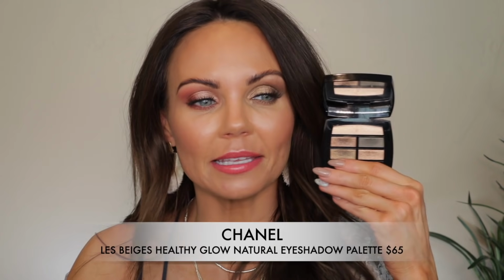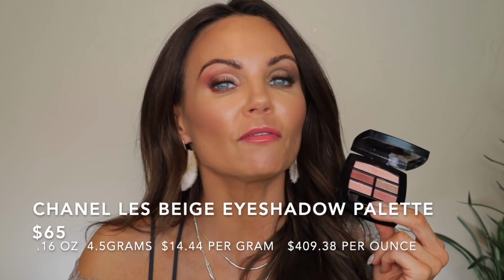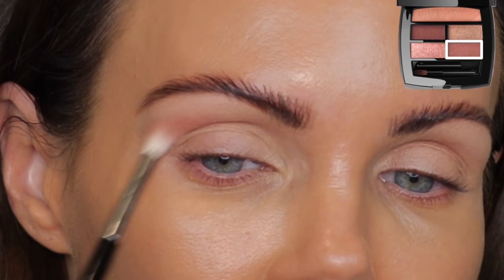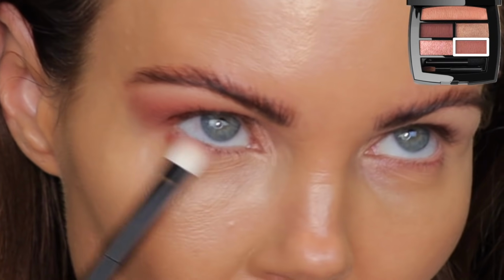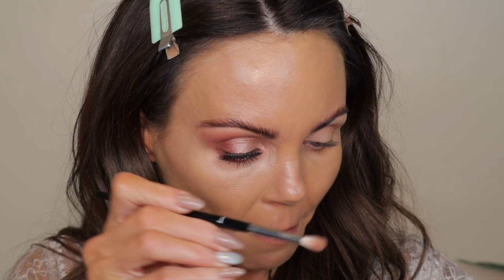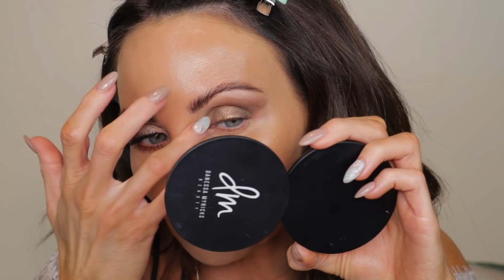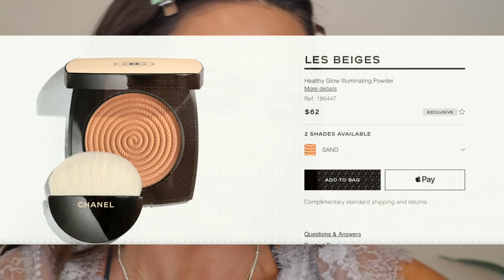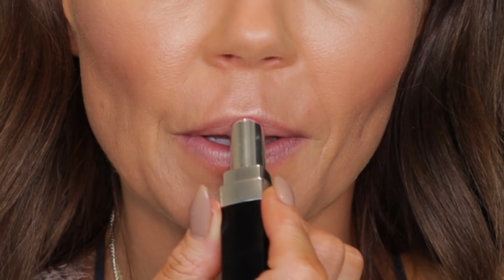CHANEL LES BEIGE 2021 EYESHADOW PALETTES | TENDER & INTENSE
In today's video, I am reviewing and demonstrating the NEW Eyeshadow Palettes from the Chanel Les Beiges 2021 Summer collection. I also share a TON of Comparisons, so you can see how they compare to other palettes. ❤

🌟TIME STAMPS🌟
   0:00 - Intro / Product Info
   5:22 - Tender Palette
10:23 - Intense Palette
15:19 - Illuminating Powder
16:34 - Coco Bloom Lip Color
18:12 - Swatches & Comparisons
20:21 - Final Thoughts

🌟PRODUCT LINK🌟
➡️Chanel Les Beiges Natural Eyeshadow Palette $65

☆Intense Palette
(Nordstrom)
(Chanel Website)

☆Tender Palette
(Chanel Website)

➡️Chanel Illuminating Powder $62
(Nordstrom Website )
(Chanel Website )

➡️Chanel Rouge Coco Bloom Lip Color  $40 (shade 124)

*FACE
- Chanel Les Beiges Healthy Glow Foundation
- By Terry Hyaluronic Hydra Concealer
- Chanel Bronzing Cream (deep)
- Chanel Fleurs De Printemps
- Victoria Beckham Mascara

Mailing address
Tara Lynn

🦋TARA LYNN🦋